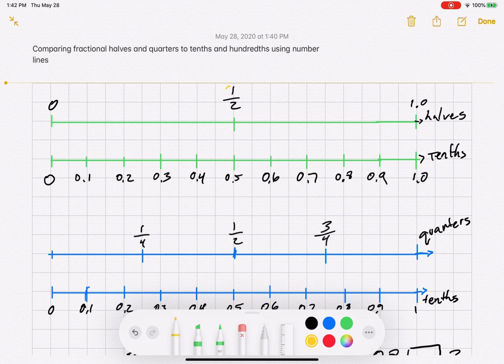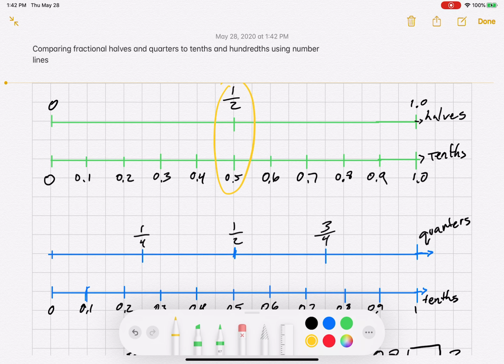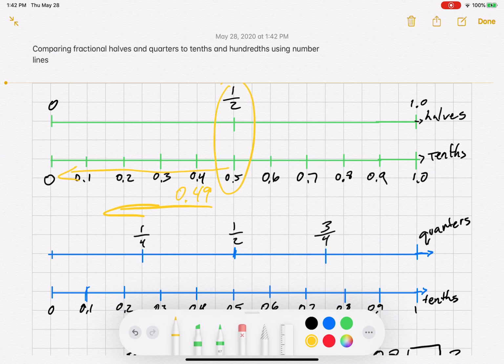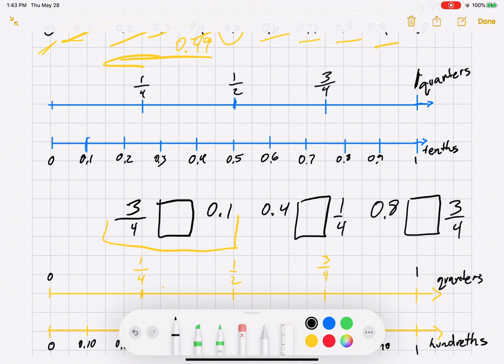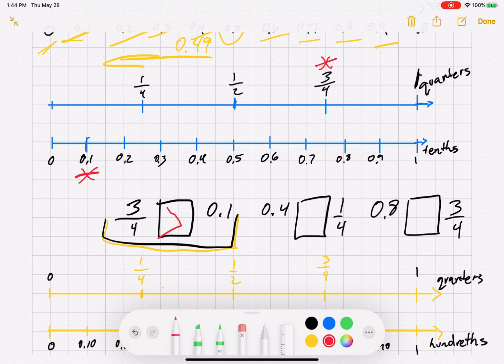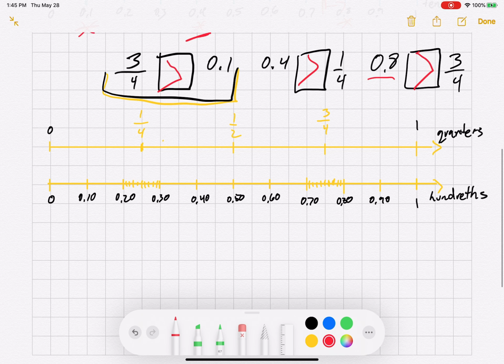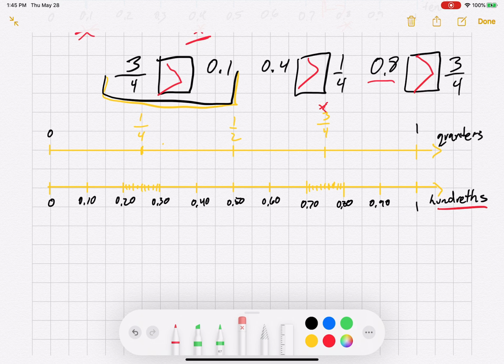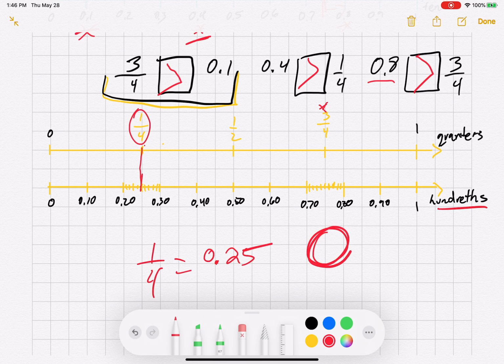Decimal 16 Comparing fractional halves and quarters to tenths and hundredths on a number line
Alberta Curriculum grade 5 decimals using JUMP Math